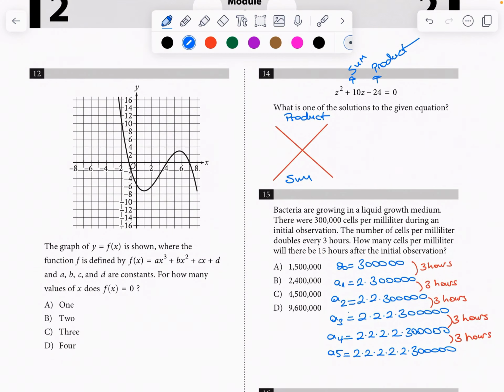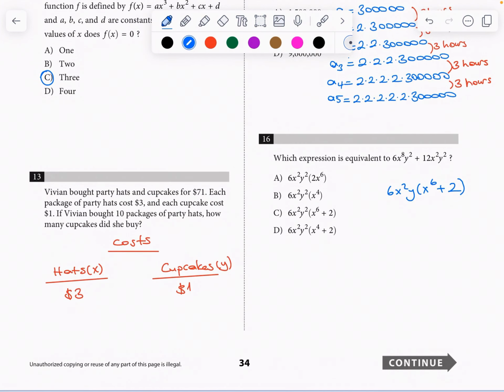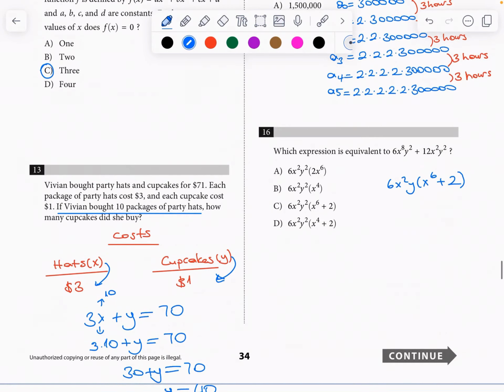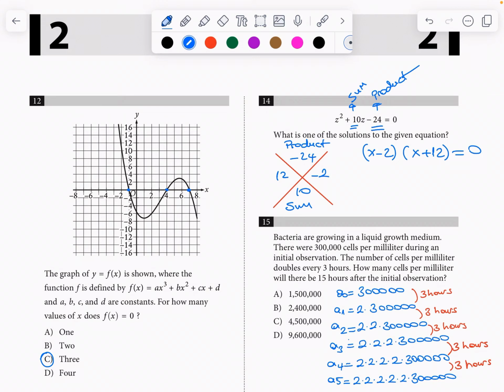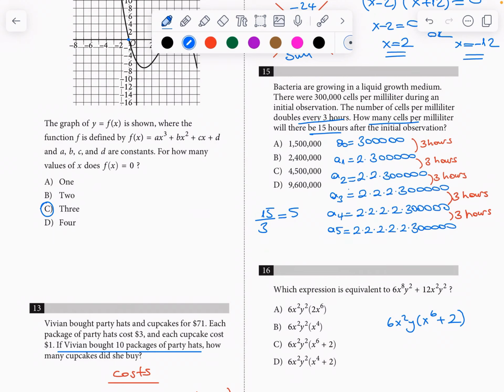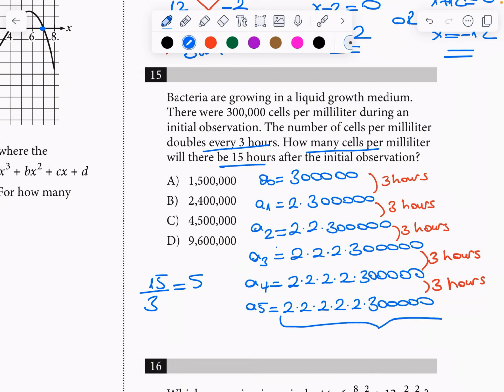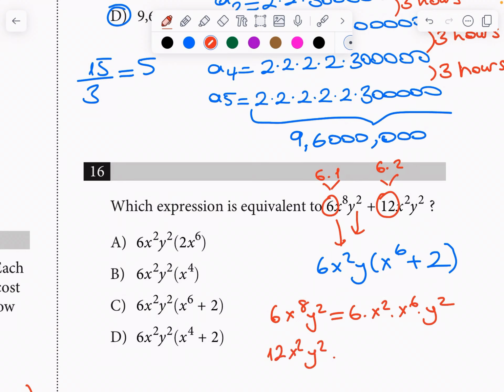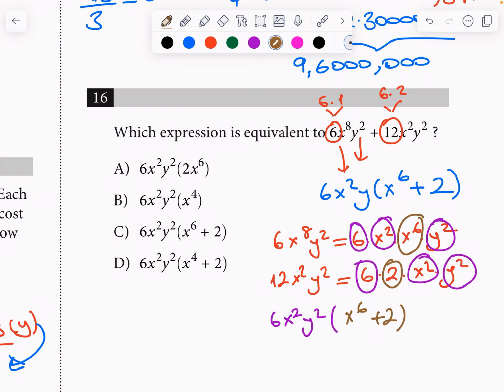The Digital SAT Practice Test #1 (Q.12-16)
🔍 Explore a new era of SAT preparation as I dive into the revolutionary Digital SAT format, providing insights, tips, and strategies to boost your math skills and ace the test.

🎯 Join me in unraveling challenging SAT Math questions, walking you through step-by-step solutions that will sharpen your problem-solving abilities and enhance your overall test performance.

🌐 Stay ahead in the digital age of standardized testing! Let's navigate the Digital SAT landscape together and elevate your scores! 📈💯